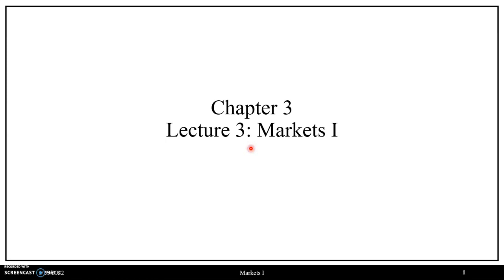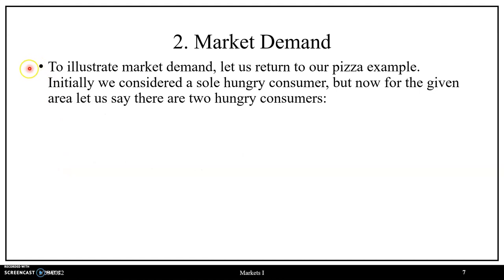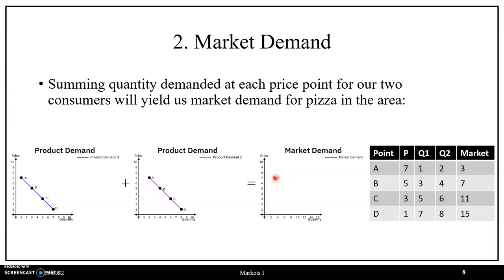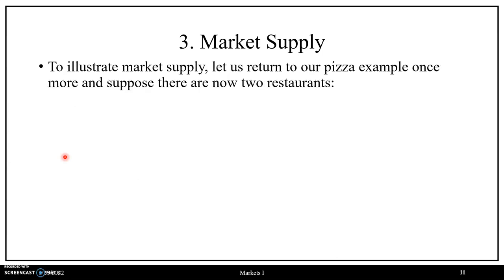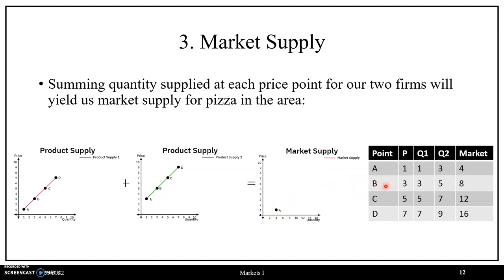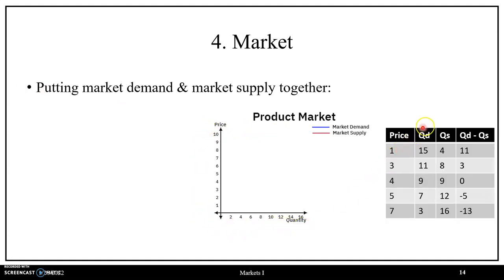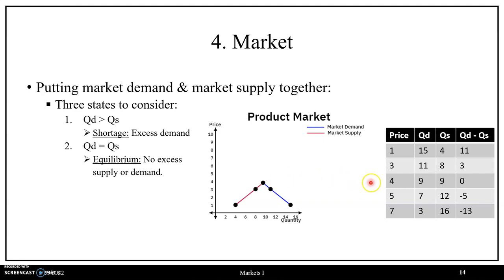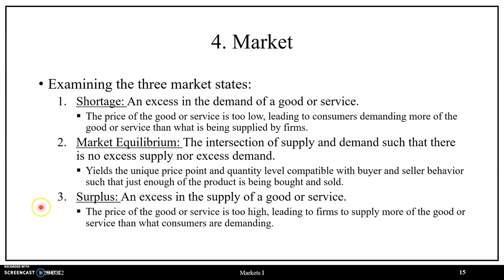Spring 2023 ECO2023 Chapter 3 Video 3 Markets I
ECO2023 Chapter 3 Video 3 Markets I